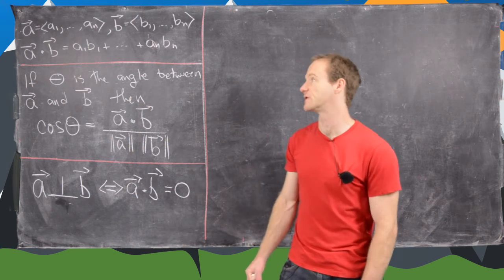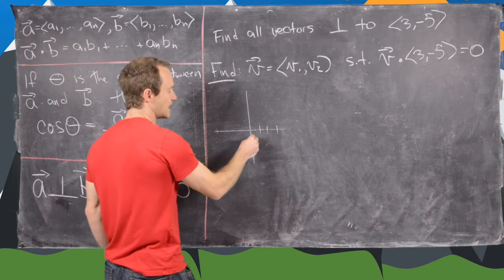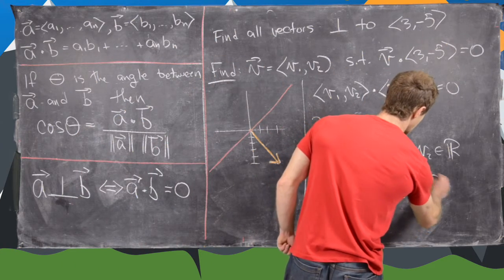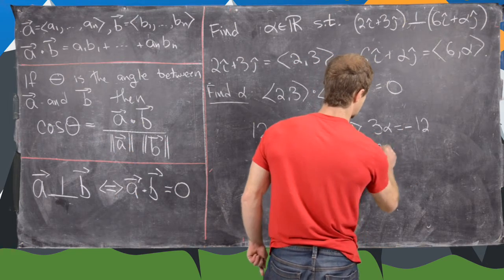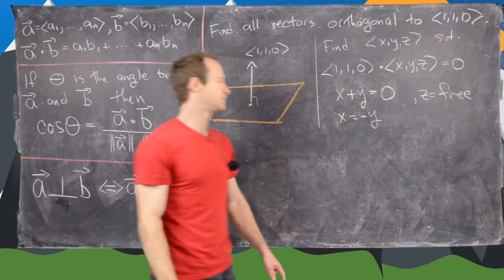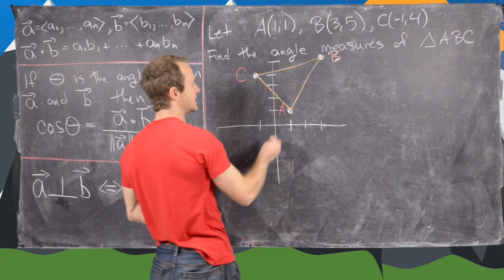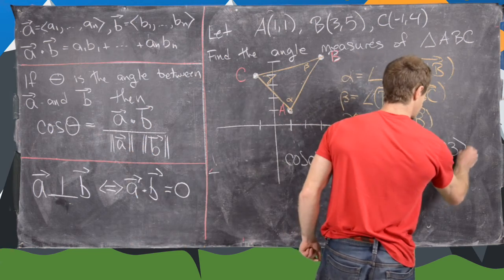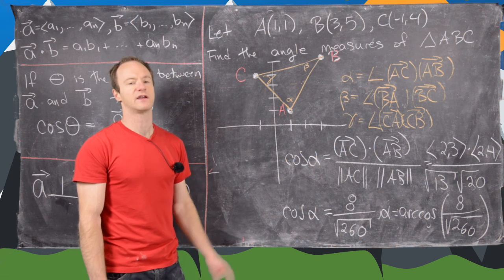Multivariable Calculus | Some applications of the dot product.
We present some applications of the dot product, including finding orthogonal vectors and angle measures.